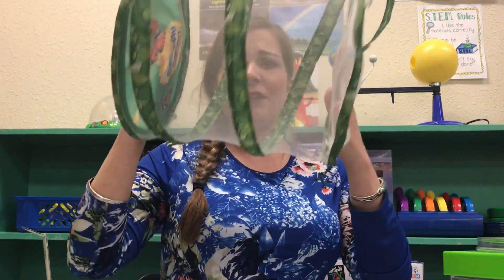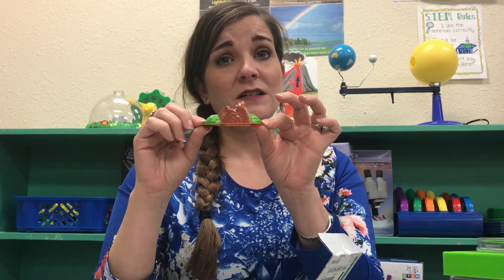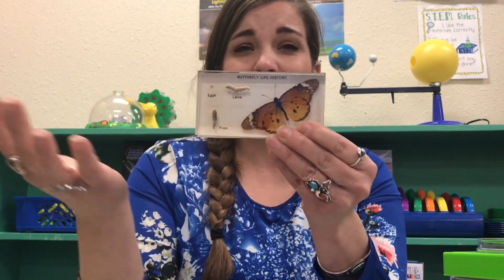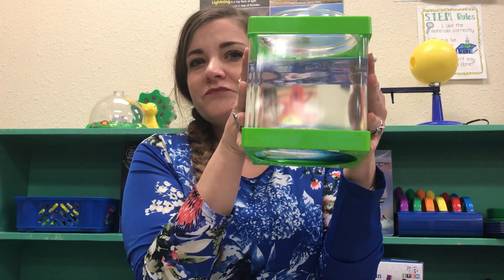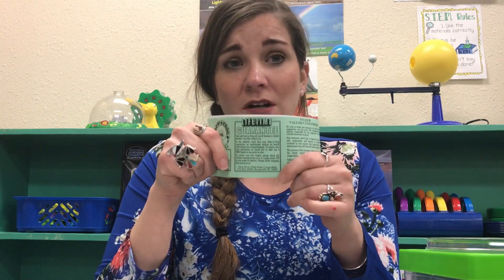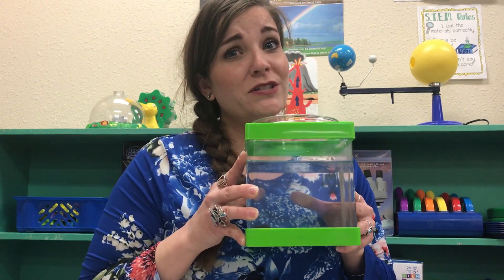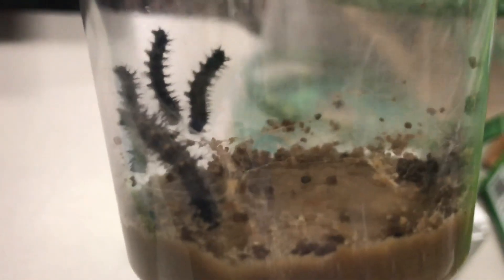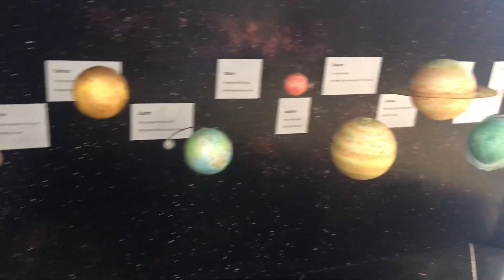Metamorphosis with Insect Lore and "Grow a Frog" Kits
This is an introduction to metamorphosis observation using the Insect Lore butterfly and Grow a Frog kits. Take a look at a tadpole and caterpillars in early stages of metamorphosis. I hope you enjoy!